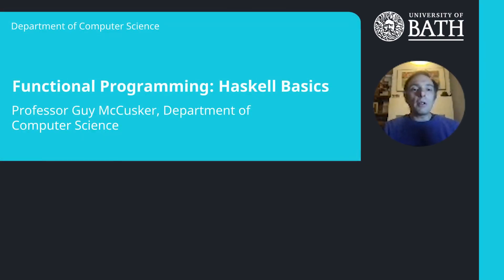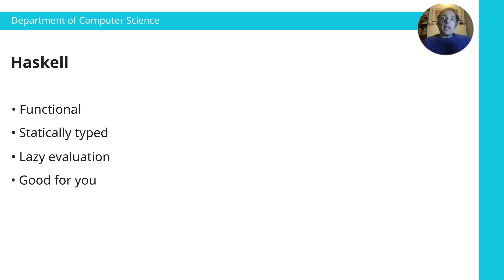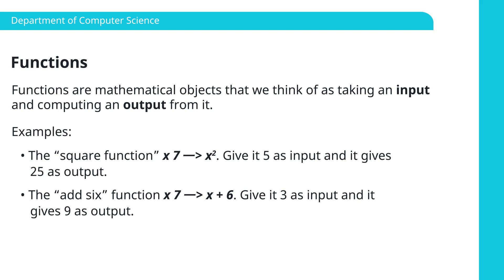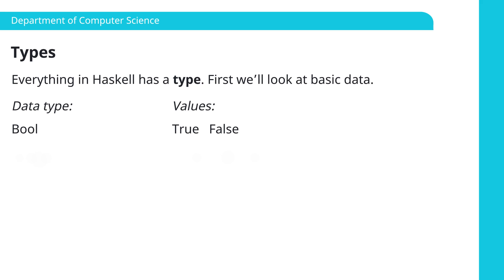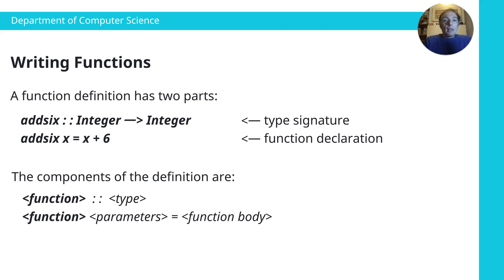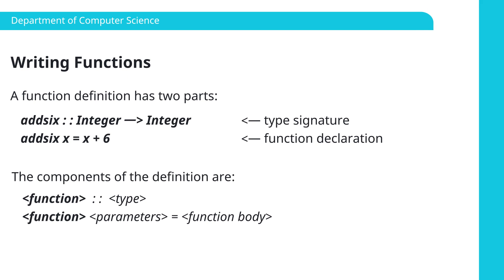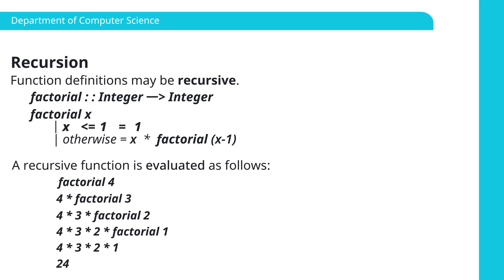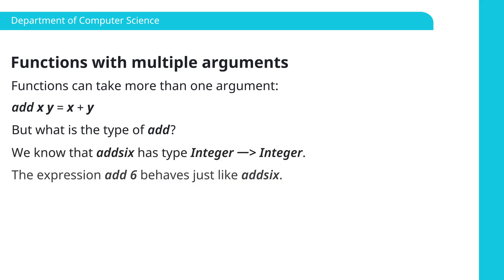Master's sample lecture Computer Science | MSc Computer Science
Functional programming: Haskell basics, by Professor Guy McCusker

Information correct at time of production. We may make changes to our courses or other aspects of your student experience in response to, for example, feedback from students, developments in the field of studies, the requirements of accrediting bodies, or any unforeseen or unavoidable circumstances. Always refer to the University of Bath's website for the latest information. The views and opinions of those taking part in this video are their own and not necessarily those of the University of Bath.